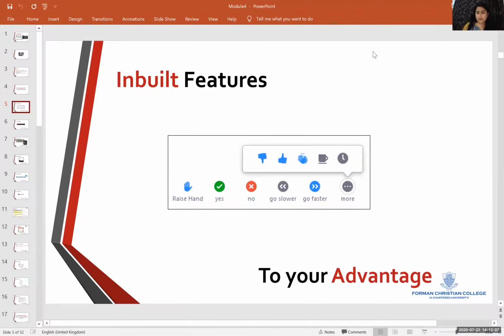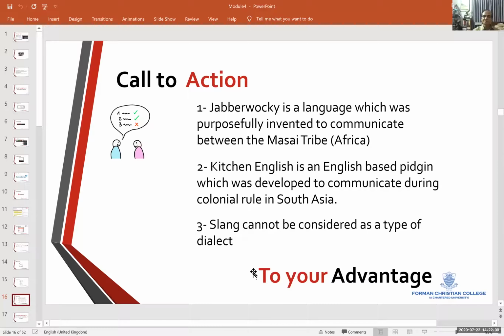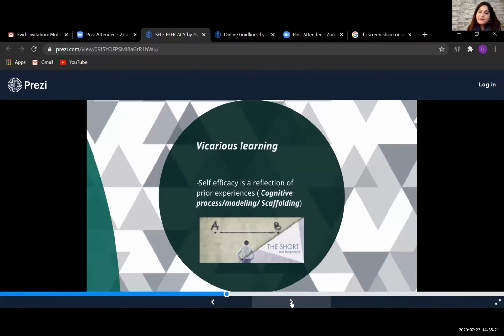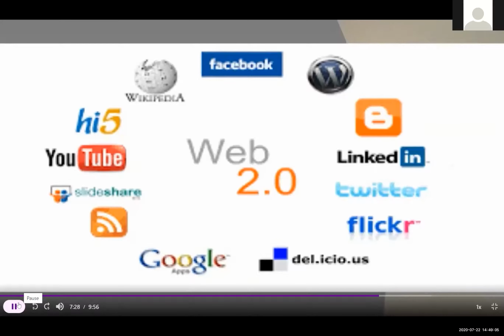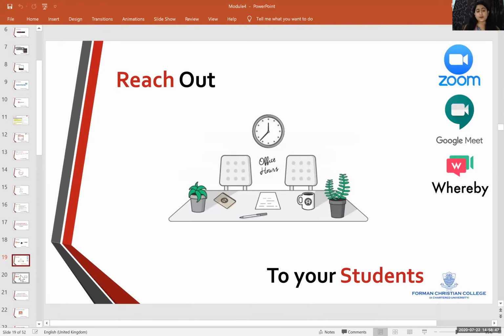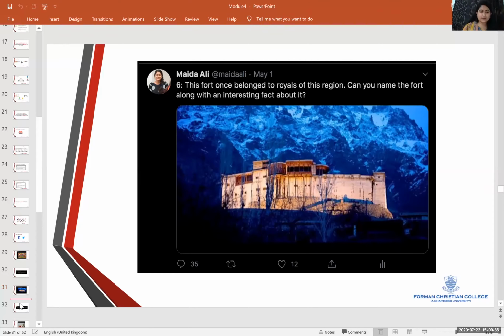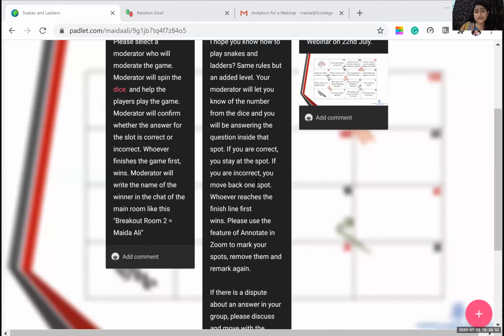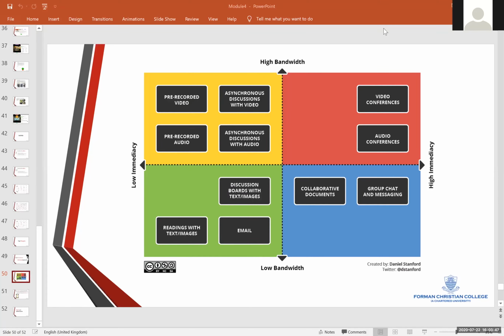Module 4: Motivate, Engage & Communicate with All Students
This Module explored: (i) the relationship between different technologies and specific classroom activities (discussions, assignments, group work, etc); and (ii) ways to align technology with student activities to create enthusiasm for learning in all your students.